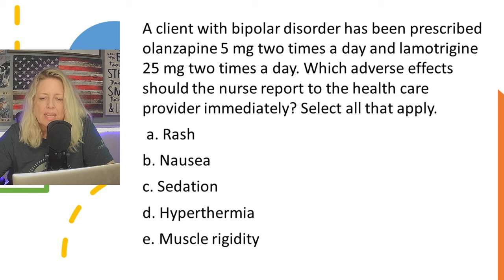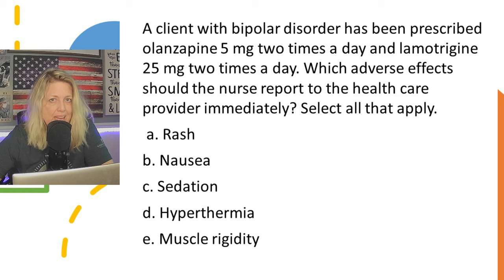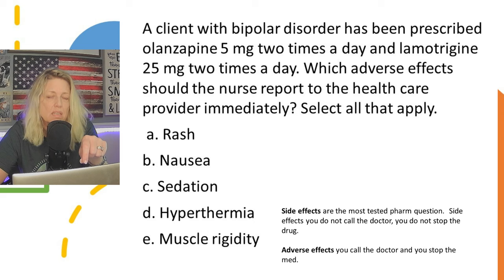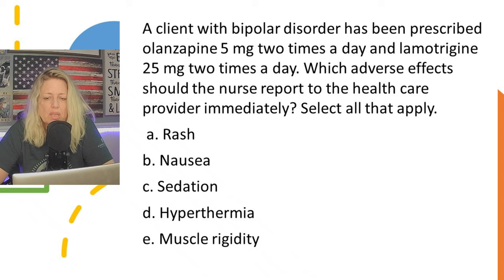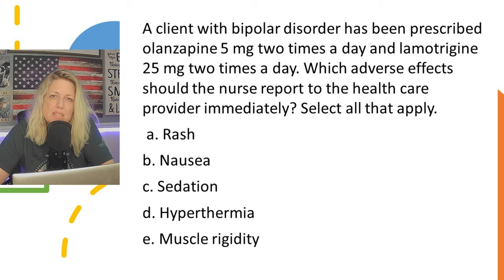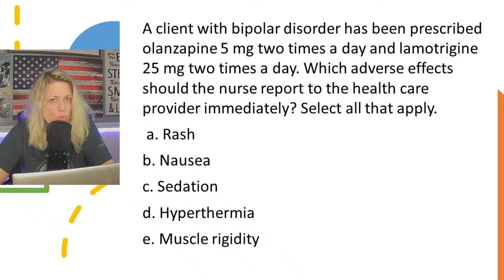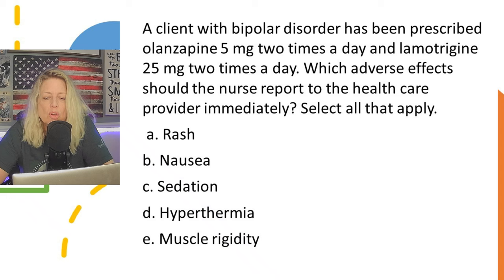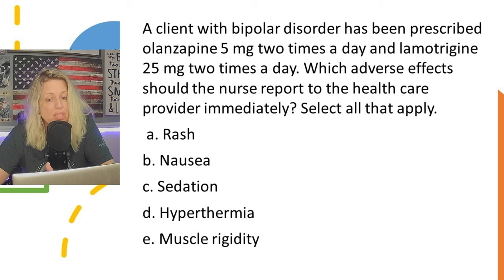NCLEX PREP: SATA QUESTIONS & PSYCH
Dr Sharon reviews 6 SATA questions with a focus on psych including dementia, delirium, and thinking through more complex questions